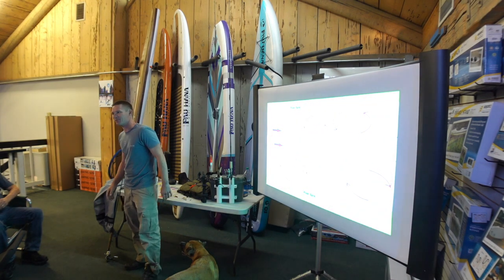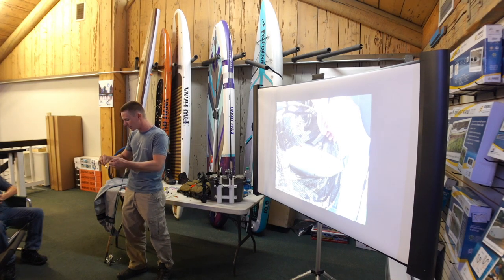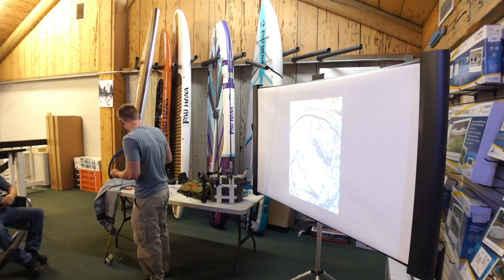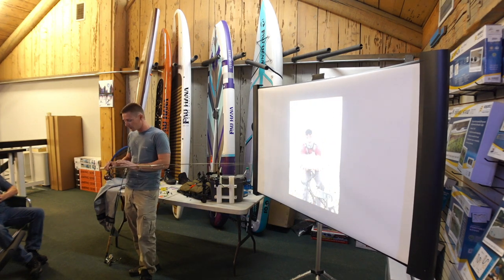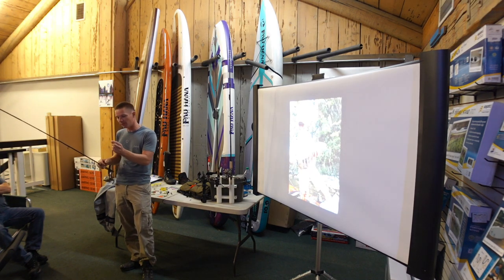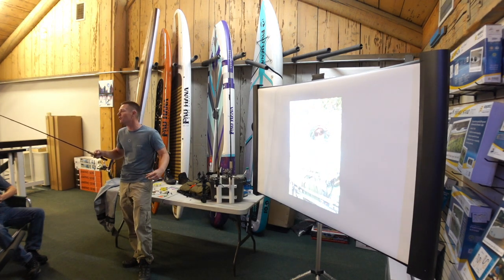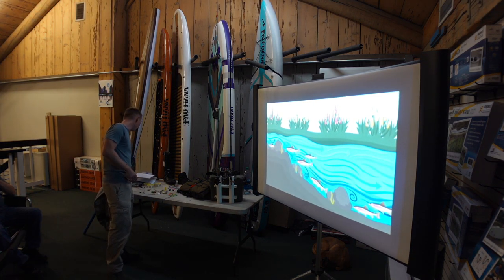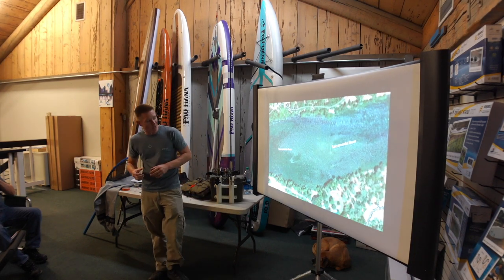Kayak Fishing the Lower Sacramento River Seminar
This is a long one! Matt Guthrie walks you through what he has been using to catch some beautiful Rainbow Trout on the Lower Sacramento River. Check out our Instagram page to see some of the fish!